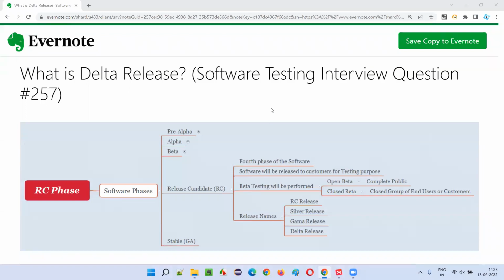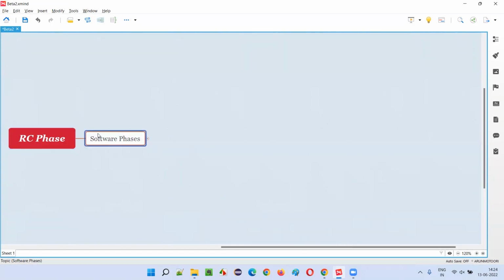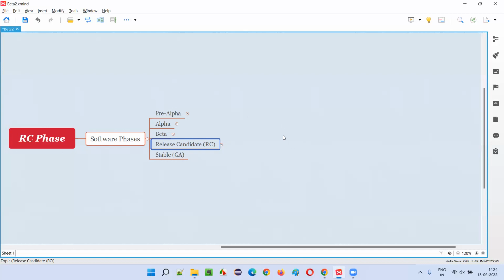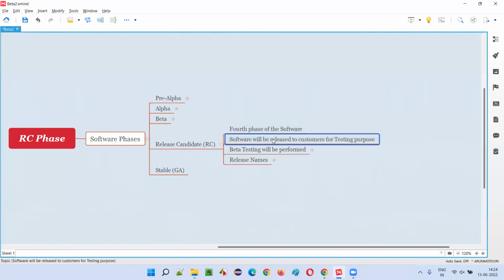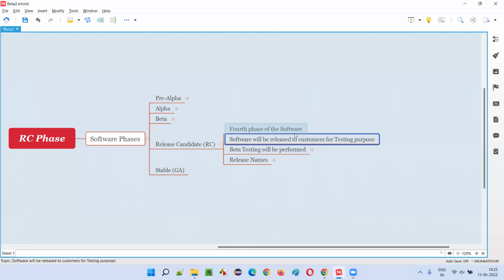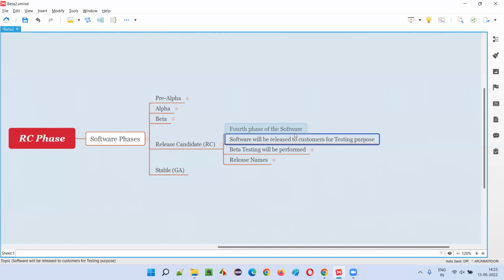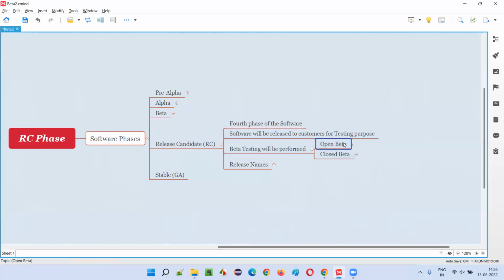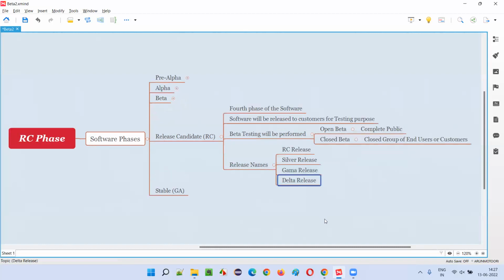What is Delta Release? (Software Testing Interview Question #257)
In this session, I have answered What is Delta Release?